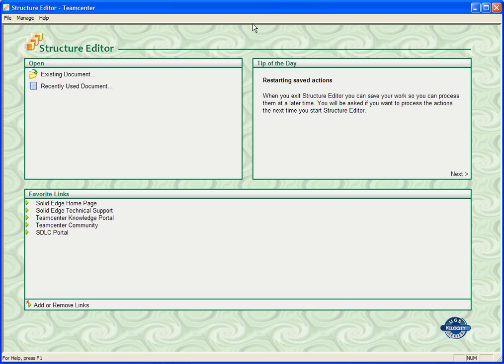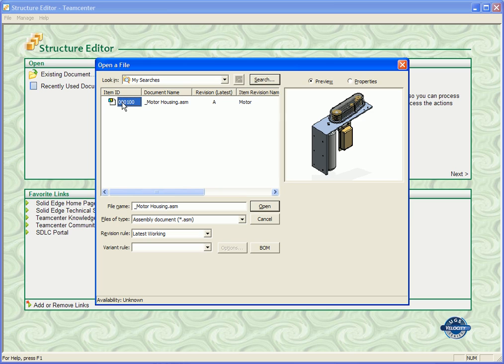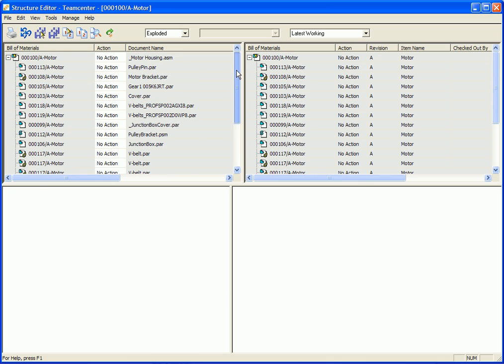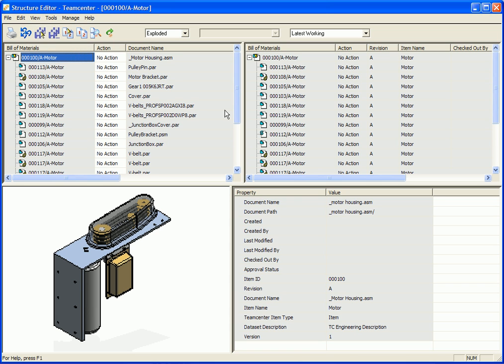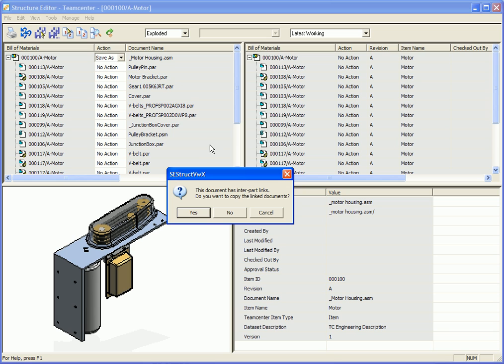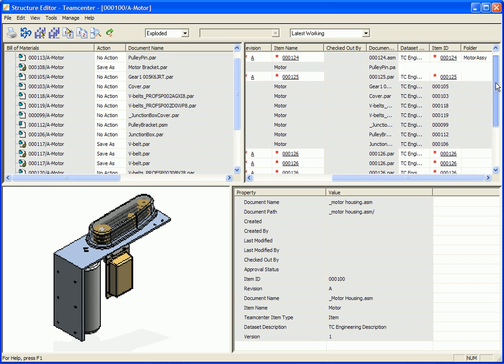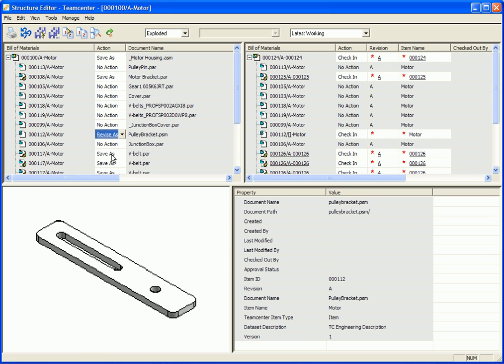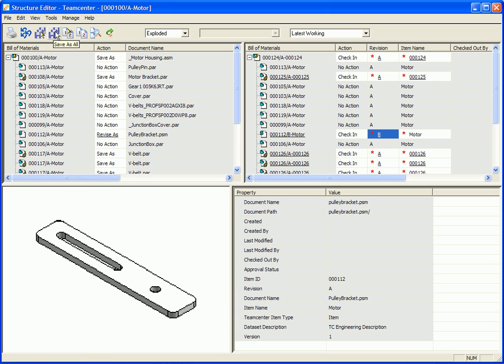Solid Edge V20: Structure Editor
The Solid Edge Embedded Client adds advanced capabilities for managing assembly structures in a collaborative environment. The ability to clone existing assemblies, but locally revise, save-as or re-use portions of the assembly tree, provides the ability to quickly repurpose data within a managed environment to leverage customer assets.